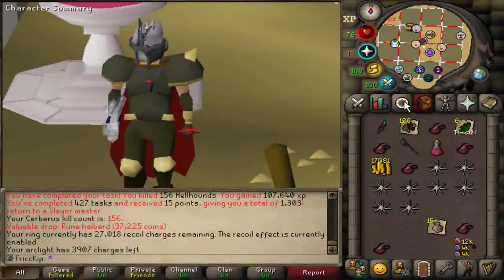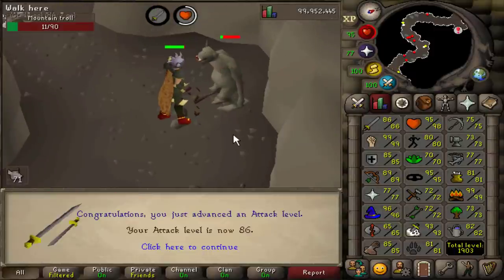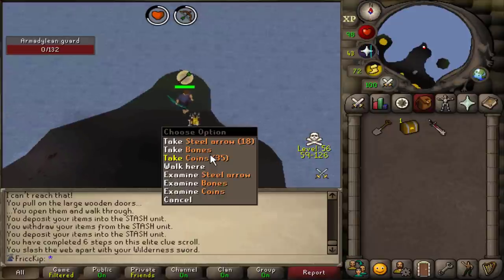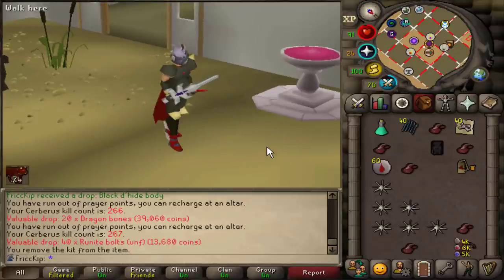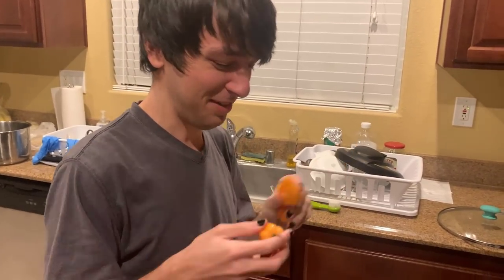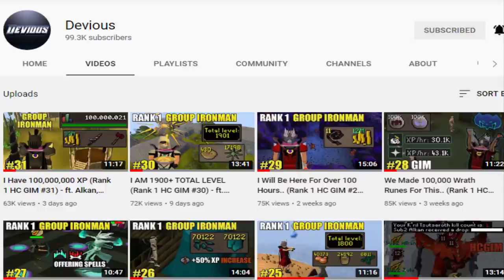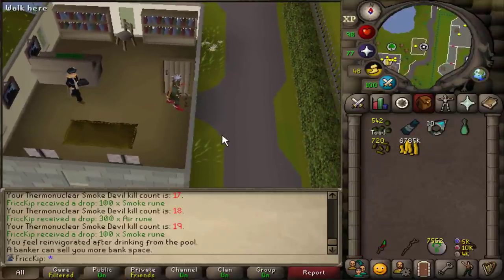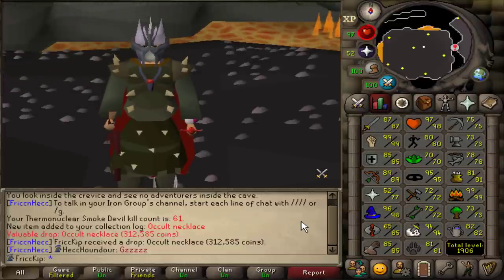First duo GIM with this item? (#55)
to get a 2-year plan plus 1 additional month with a huge discount. It’s risk free with Nord’s 30 day money-back guarantee!

Rank 1 slayer of all duo GIM (weird flex) (no one asked)